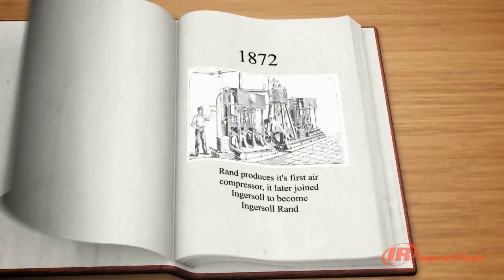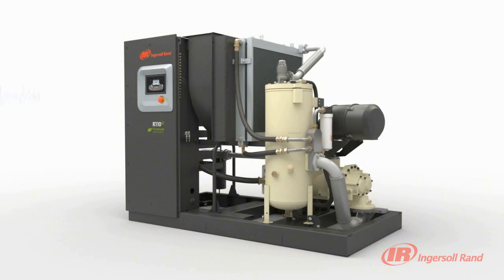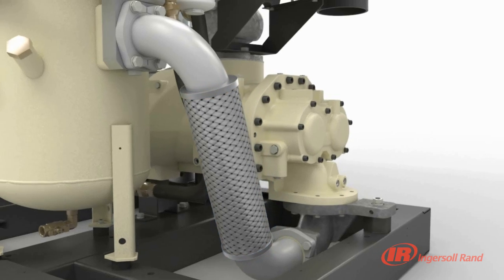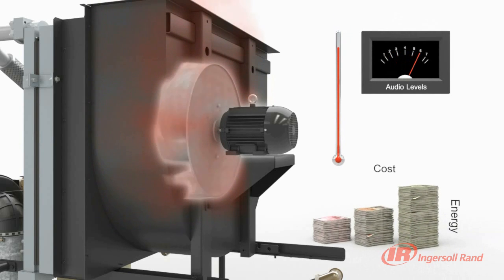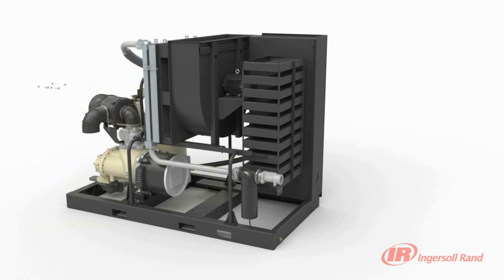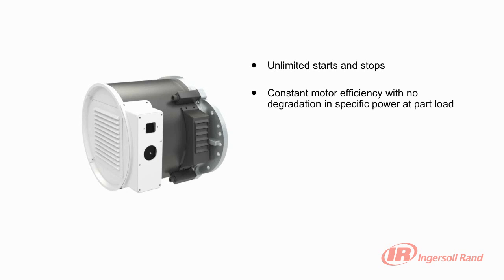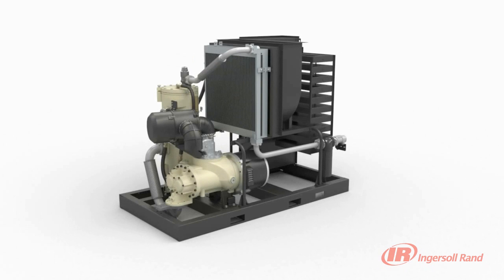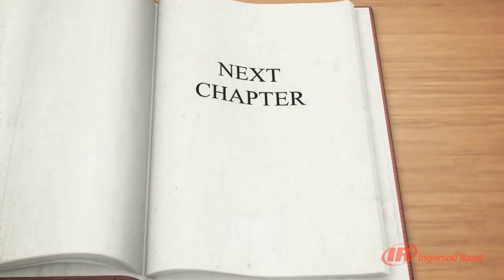INGERSOLL RAND R-SERIES AIR COMPRESSOR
Ingersoll Rands R-Series 90-160 kW / 125-200hp contact-cooled rotary screw air compressors offer the very best of time-proven designs and new technologies integrating advanced features such as our Progressive Adaptive Control™ Protection, V-Shield™ Technology, Sequential Cooling System, and Time-Proven Airends that ensure the highest levels of reliability, efficiency and productivity available today. Our energy-efficient packages deliver performance and value that best fits your specific needs.